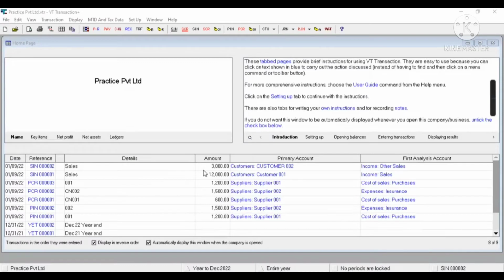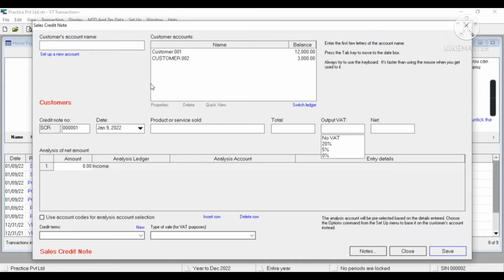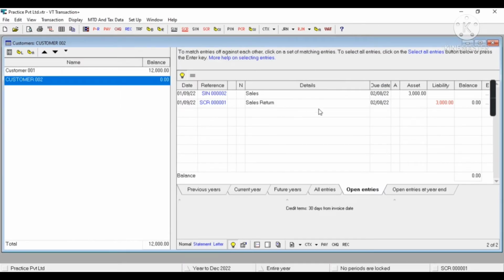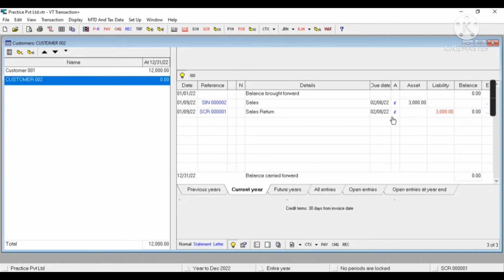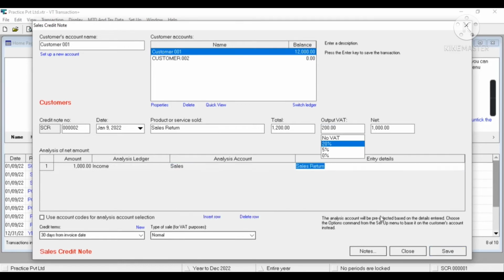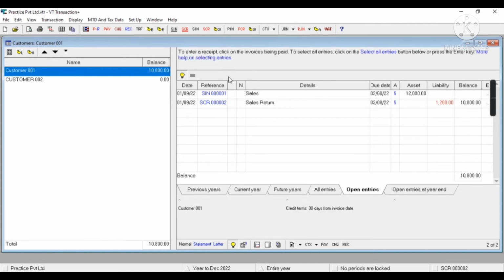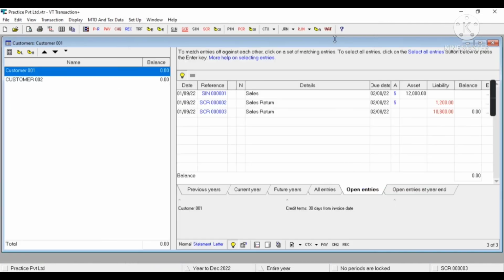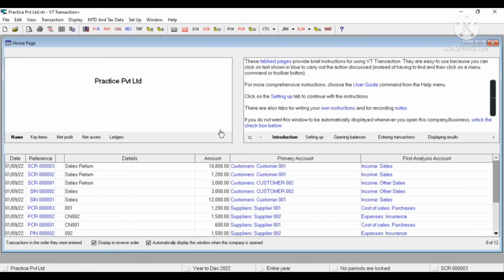VT TRANSACTION | SALES CREDIT NOTE IN VT TRANSACTION | VT SOFTWARE | VT TRANSACTION TUTORIAL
HEY EVERYONE, IN THIS WE VIDEO I HAVE EXPLAINED HOW TO BOOK SALES CREDIT NOTE AND HOW TO ALLOCATE SAME AGAINST RESPECTIVE SALES INVOICE IN SIMPLE TERMS.